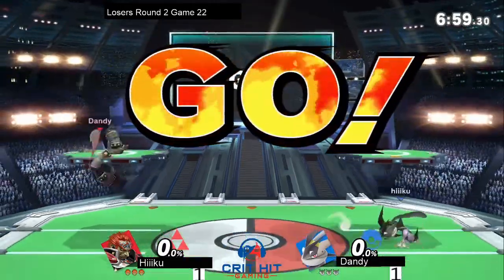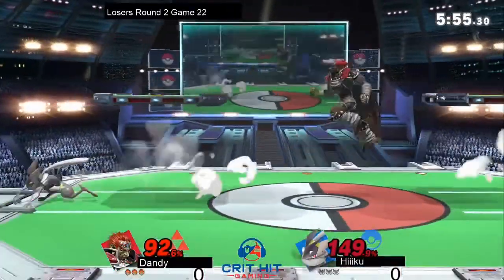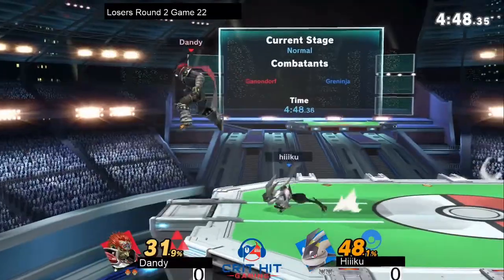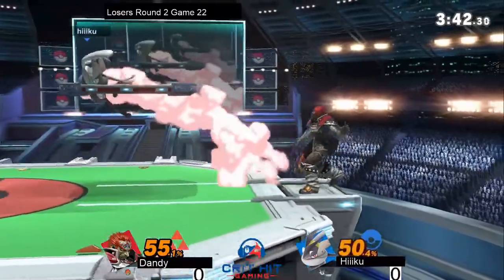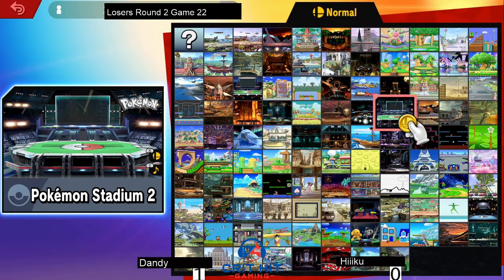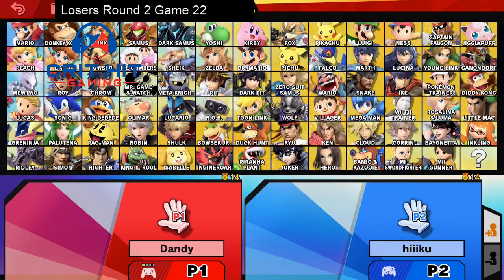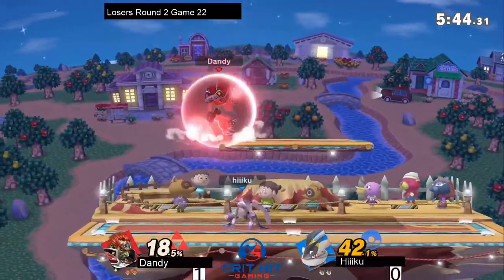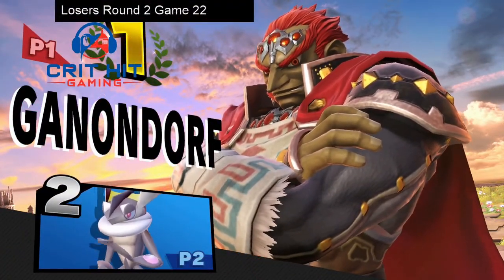SmashLander 16 Losers Round 2 Game 22 Dandy vs Hiiiku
SmashLander 16 Losers Round 2